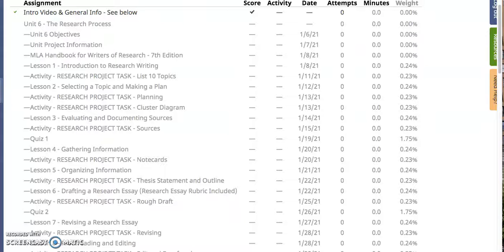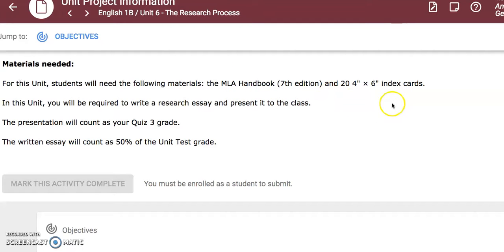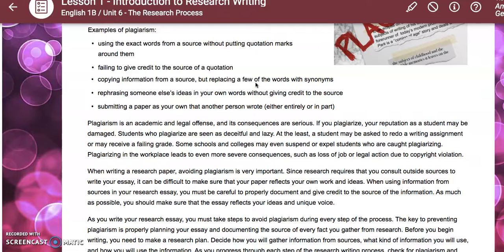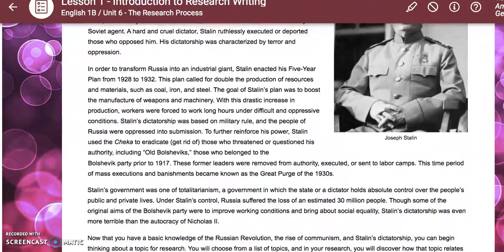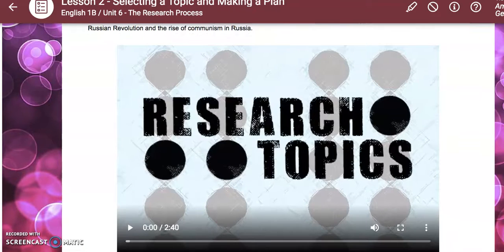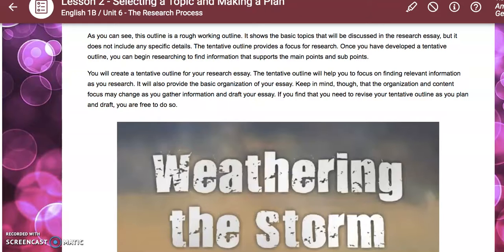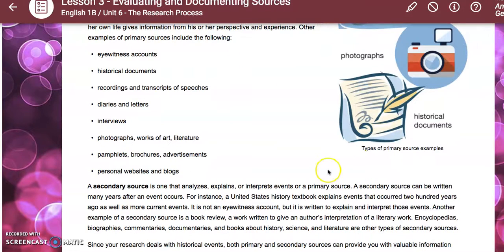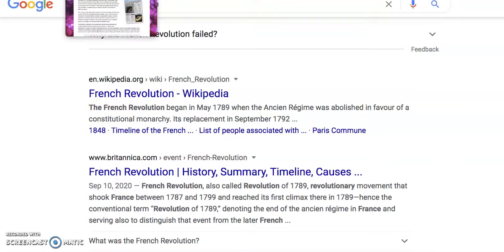Eng1BUnit6 1 3